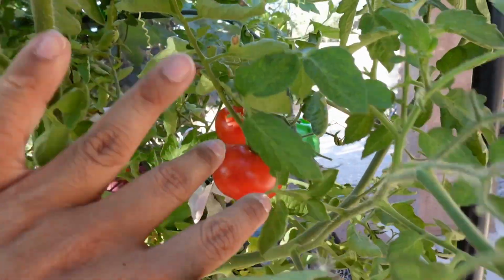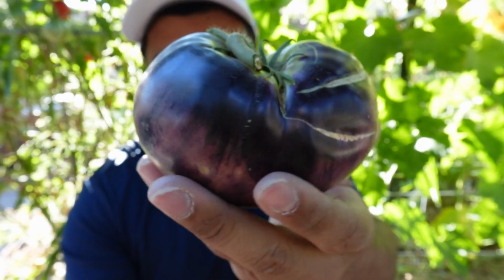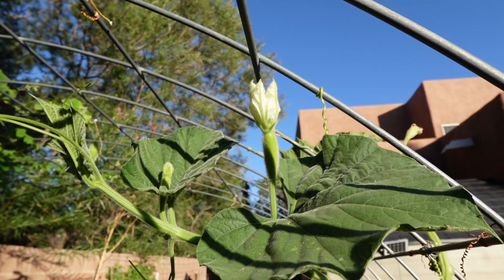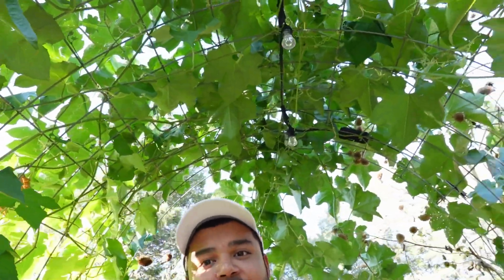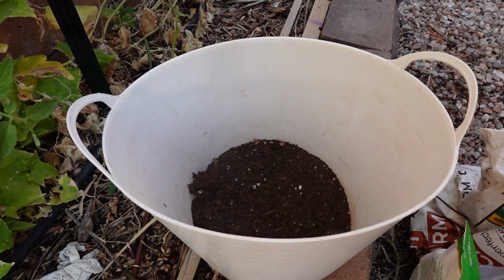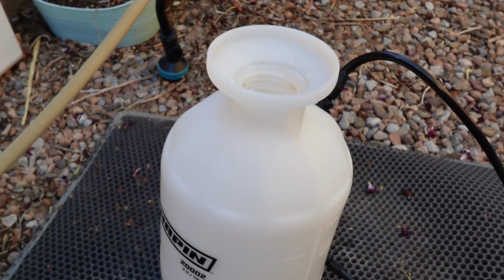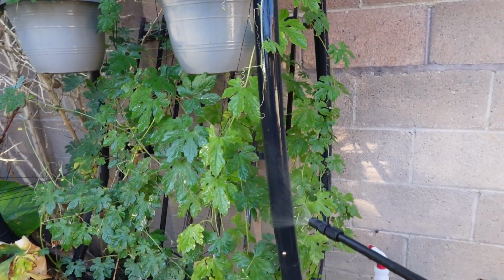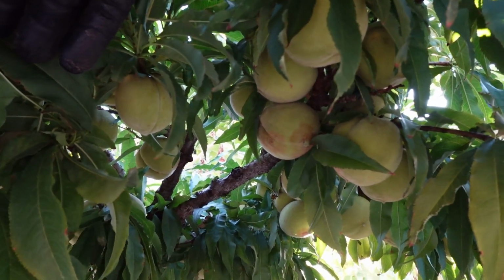How I Get Bountiful Desert Harvests 🍅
A bumper crop of juicy tomatoes and impressive gourds creating a lush oasis in the desert.